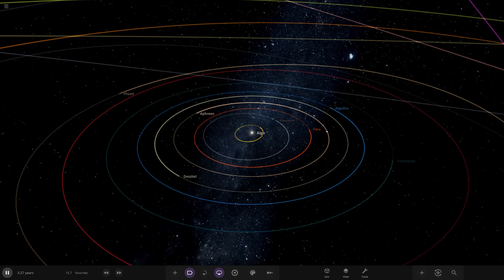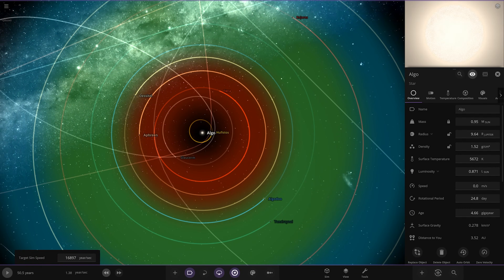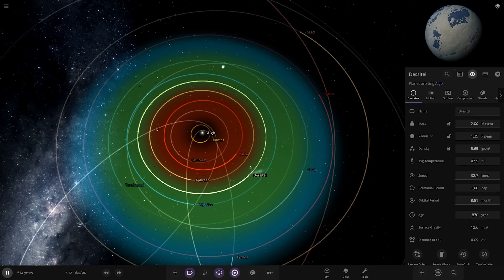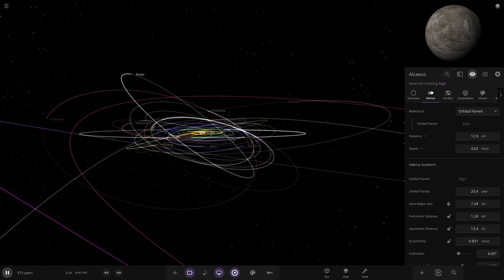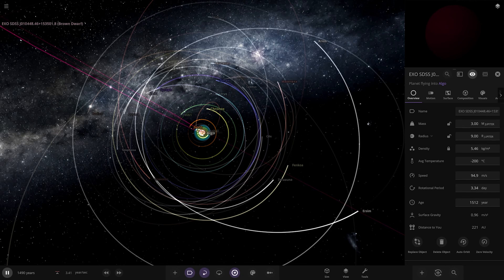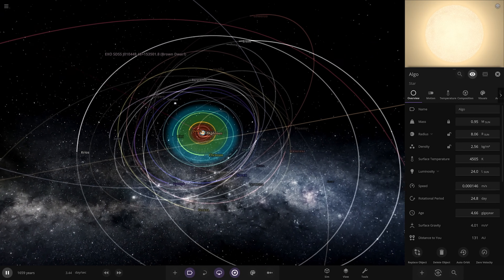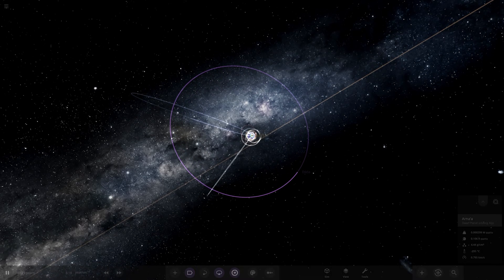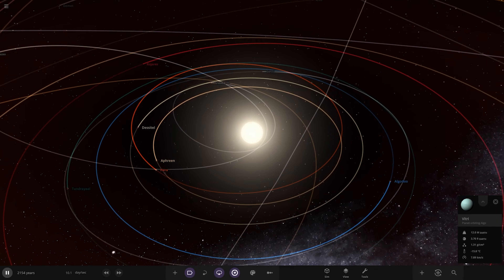Evolving One Of Your Systems From Birth To Death Ver-2 Universe Sandbox